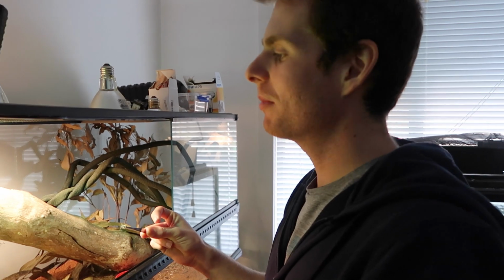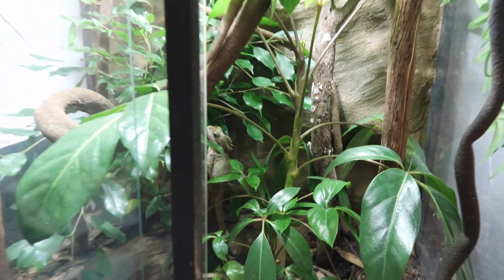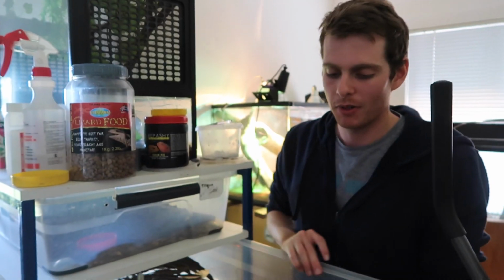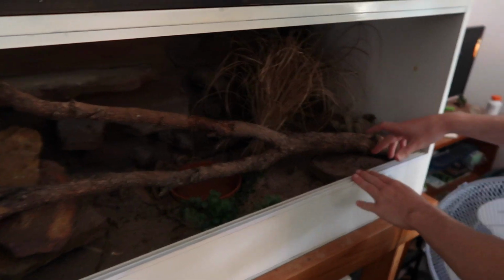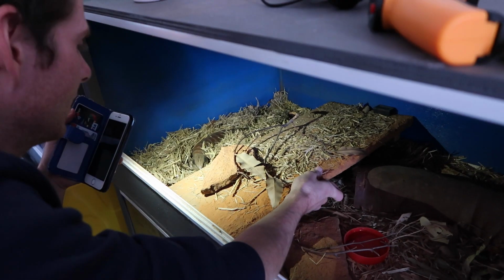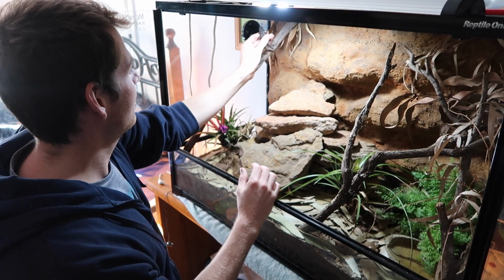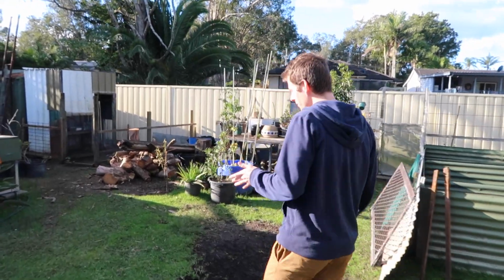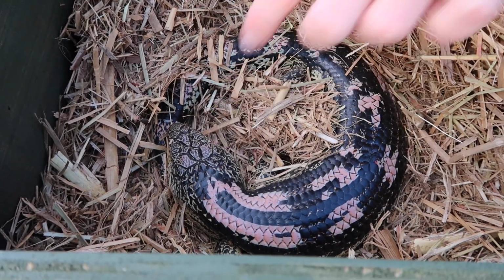Winter Reptile TOUR!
Checking on all the reptiles during winter to show you the other side of their lives! Here we can learn how they behave when the weather is consistently cold and what I do to keep them safe and healthy! If you haven't seen them all awake and active make sure you watch my reptile house tour video!